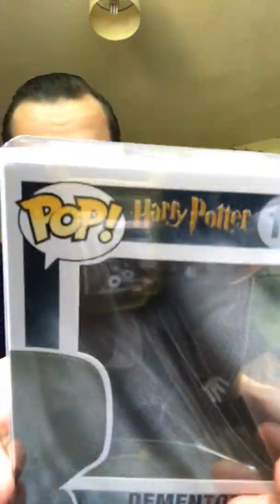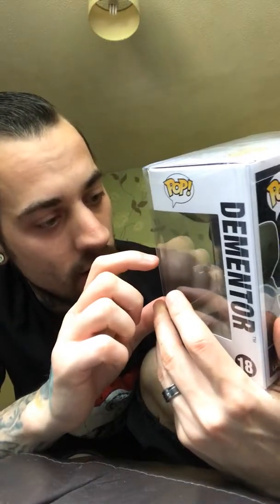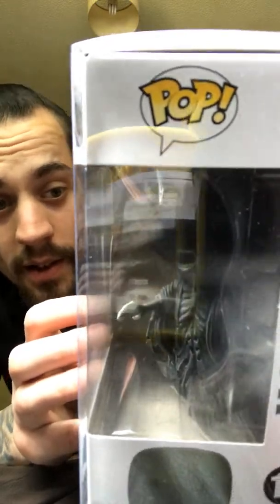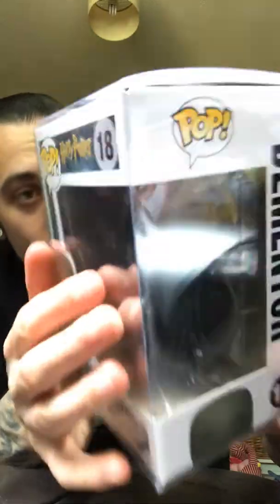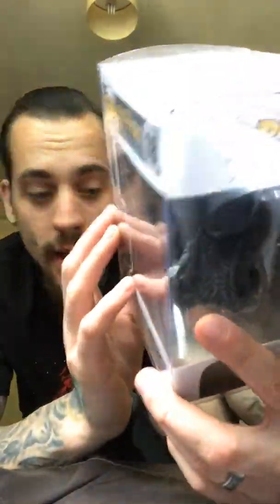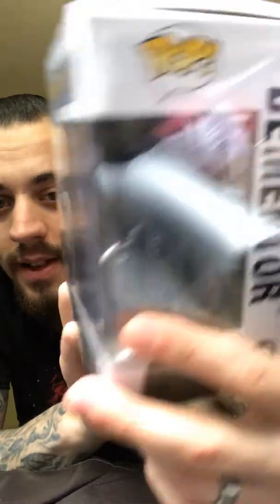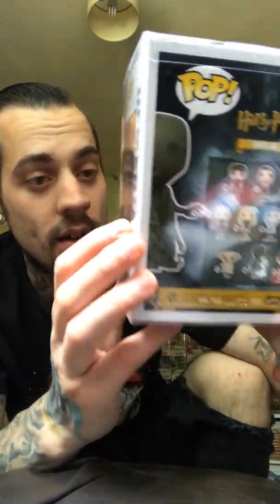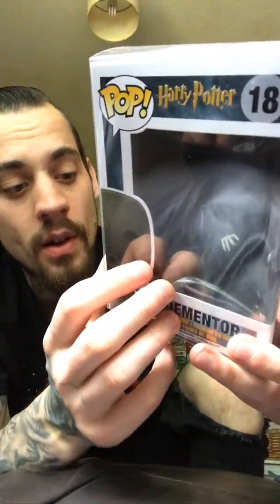Dementor Funko pop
have a awesome day Guys
as also i'm a non profit youtuber i don't make any money